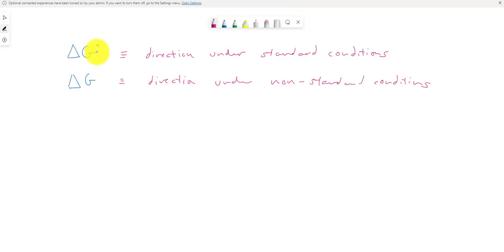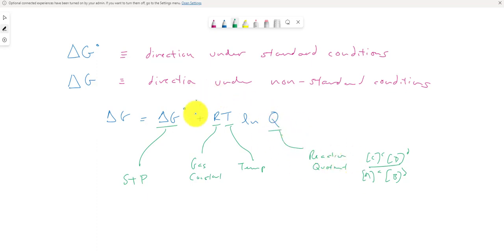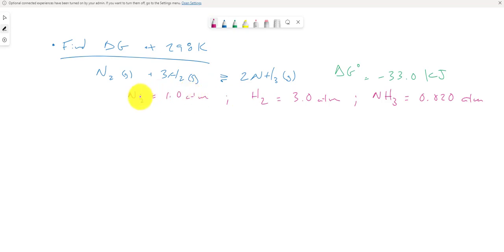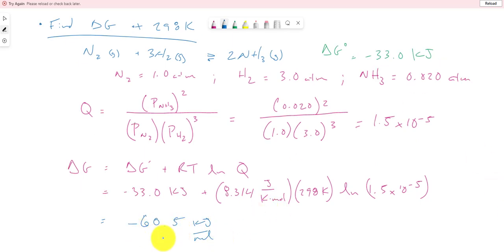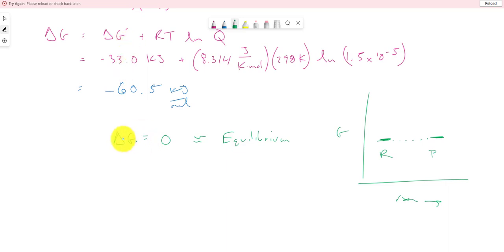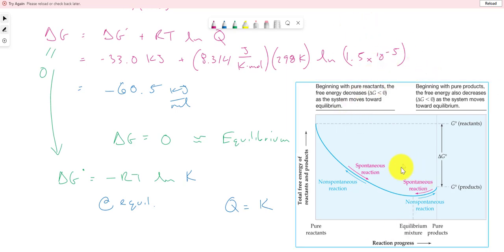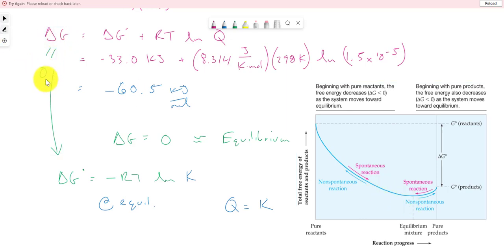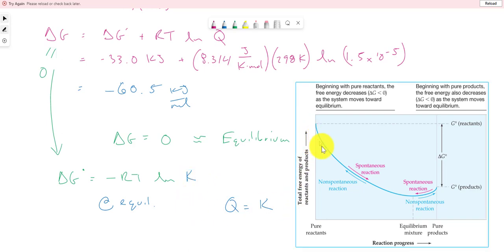16.6a Free Energy Change and Composition of Reaction Mixture